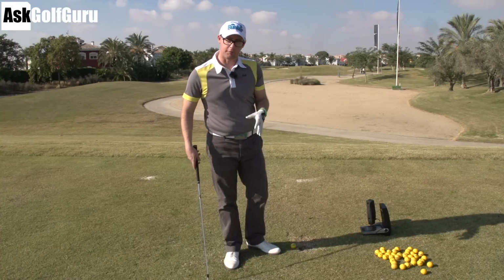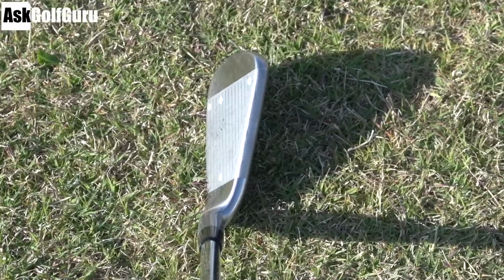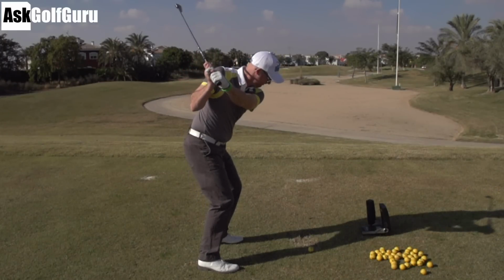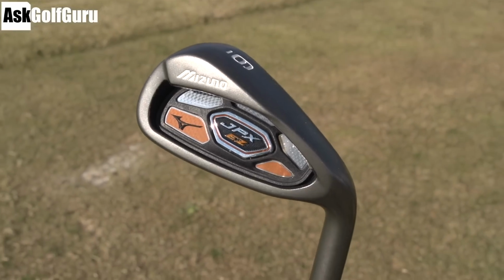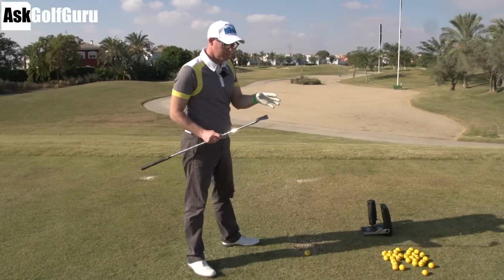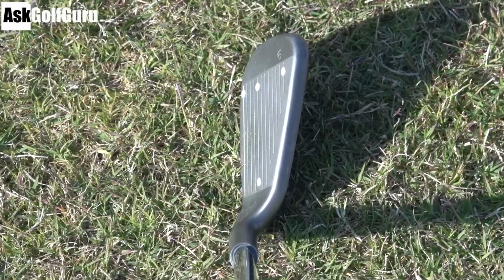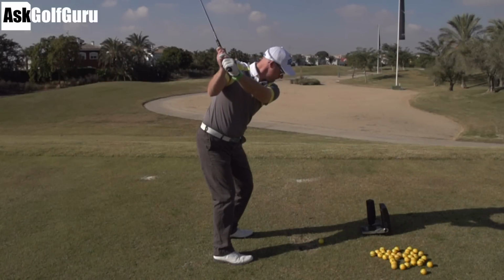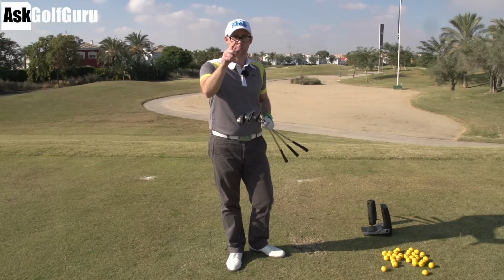Best Golf Irons 2014 Forgiveness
Best Golf Irons 2014 Forgiveness with Mark Crossfield PGA professional AskGolfGuru. Mark talks golf clubs and what are the best golf irons fro forgiveness for 2013/ 2014. Play your best golf with the best golf clubs for your handicap and ability. Mark is in Spain thanks to YourGolfTravel reviews some great golf clubs from Titleist, Mizuno, Callaway , Ping, TaylorMade and many more golf club makers. See which iron makes Mark's top 3 for 2014.